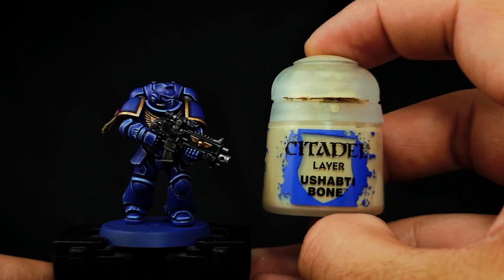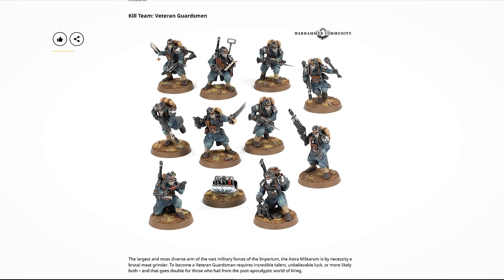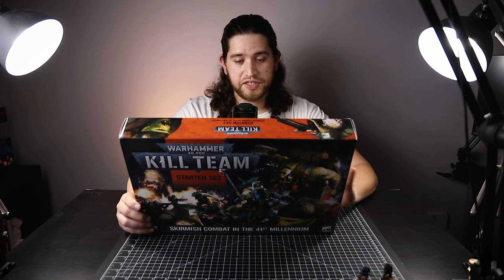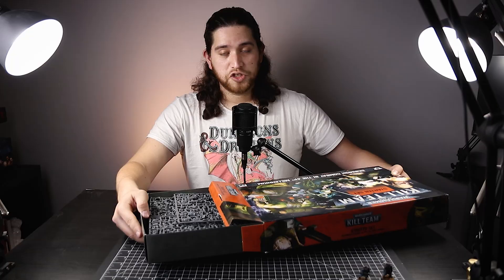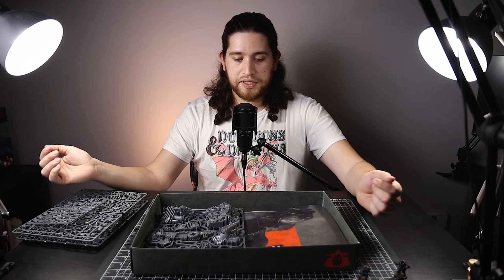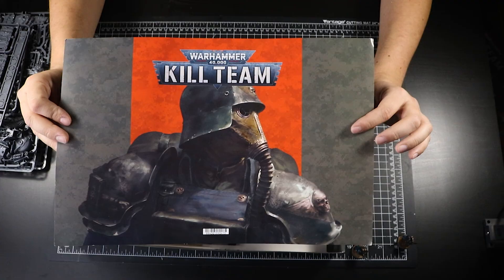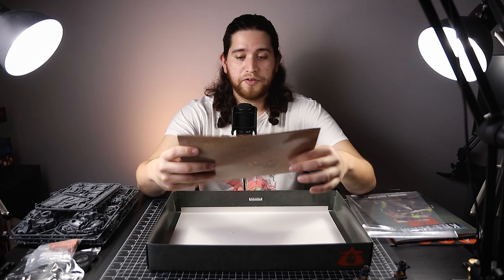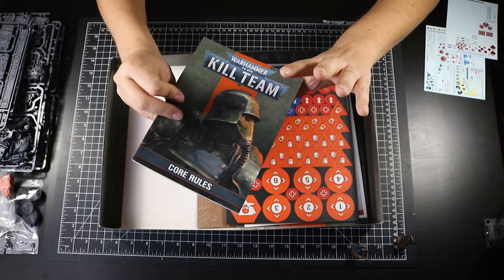The Best Way to Learn Kill Team? Recruit Starter Set Unboxing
The Apathetic fish here with a new unboxing of the Kill Team Recruit Starter Set for warhammer 40,000